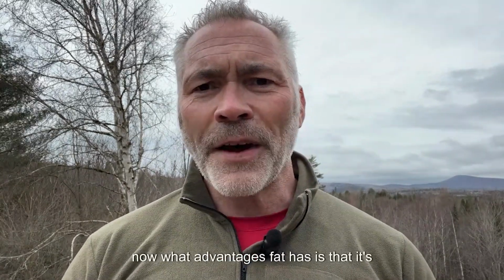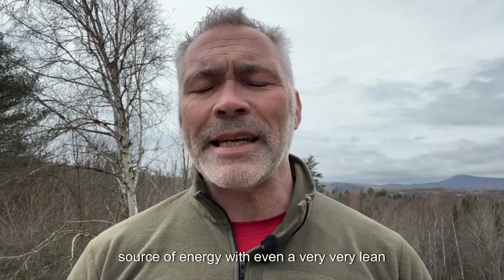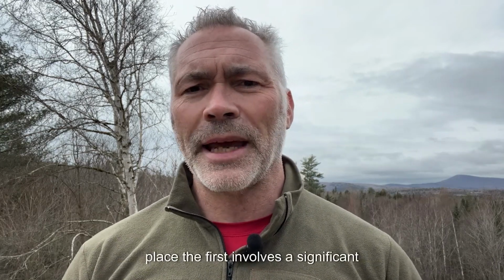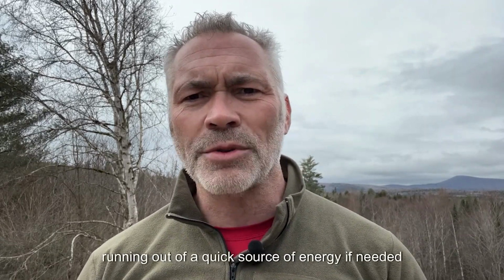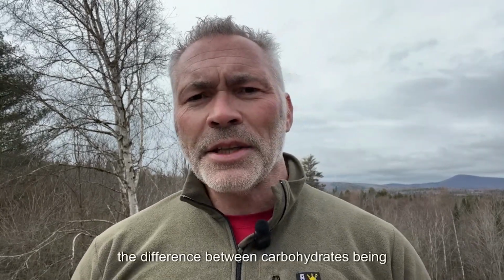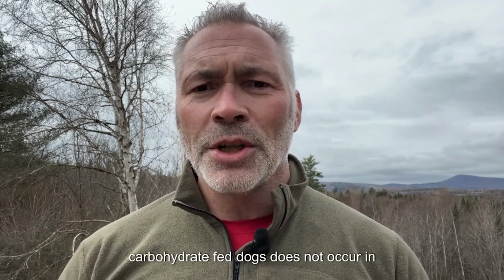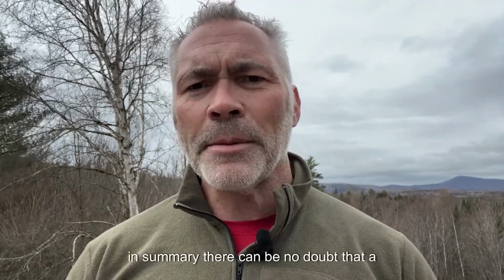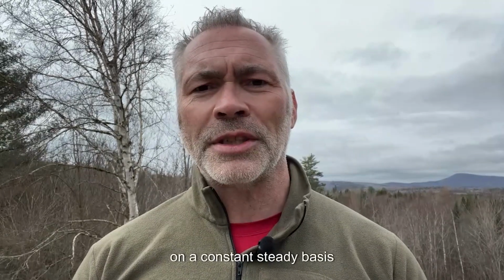Best food for active dogs? High-fat diets & sustained energy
Looking for the best food for active dogs? Leading canine nutrition expert and professional sled dog racer, Dr. Mark Roberts, Ph.D., explains how high-fat, low-carb diets provide sustained energy for dogs.

*Please note, we are not medical or Veterinary professionals. We cannot counsel on medical needs/issues. We do not make any specific health claims on any products or foods, ours included. Our goal is to simply document our journey as a dog food start-up, and empower pet parents to ask more questions. Please seek Veterinarian guidance where needed.